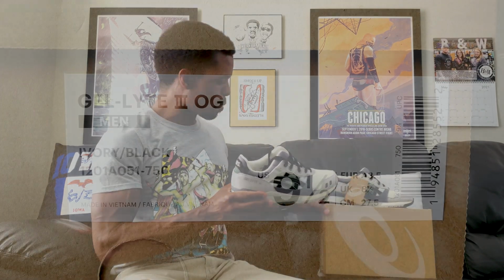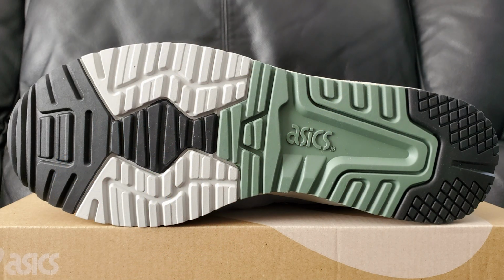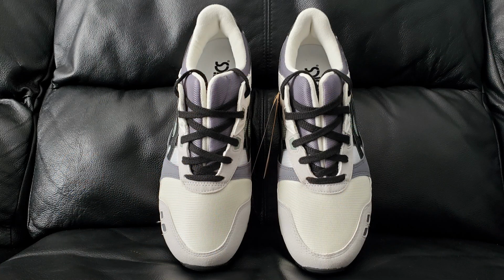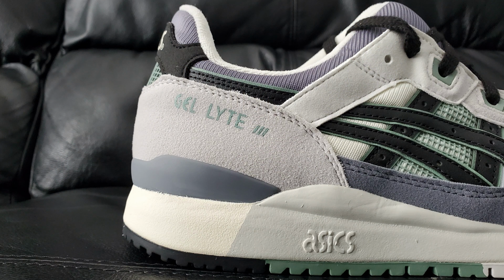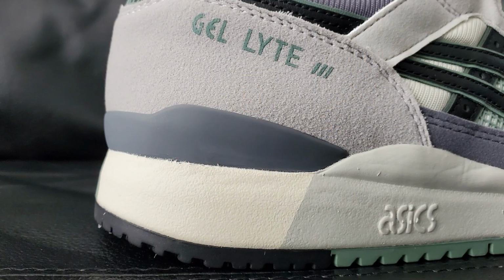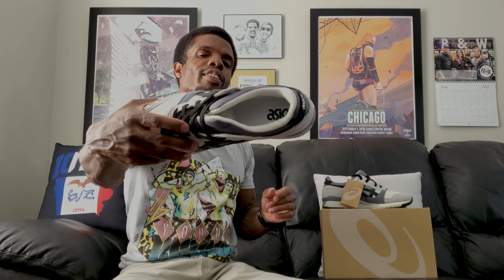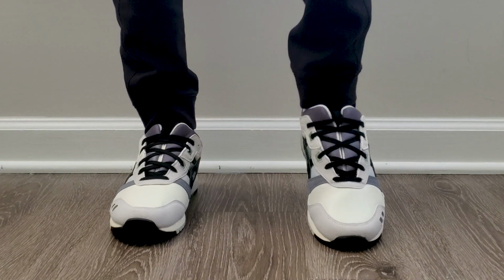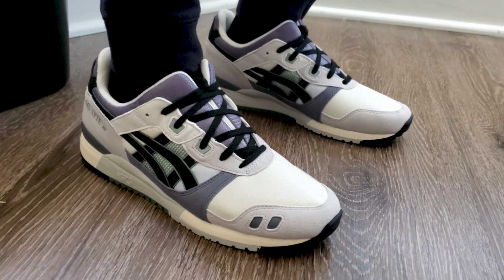Asics Gel-Lyte III OG Back Streets of Japan Ivory Black On Feet Review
This is likely going to be my last Asics Gel-Lyte III OG review for a while. At least for a week. Today I'm looking at the other half of the Back Streets of Japan Pack and this colorway is Ivory and Black (Style Code: 1201A051 750). As is expected on any other on feet review, we'll touch on comfort, materials, sizing, and overall thoughts on if the Asics Gel Lyte 3 is worth it. Worth it as in worthy buying. So watch this Back Streets of Japan Gel-Lyte III OG on feet review and see what you think.

0:00 What's going on, people?
2:00 Review
9:00 On Feet/Sizing

This 4K video was recorded with a Samsung Galaxy Note10+ and edited in Adobe Premiere by Iowa's greatest shoetuber.